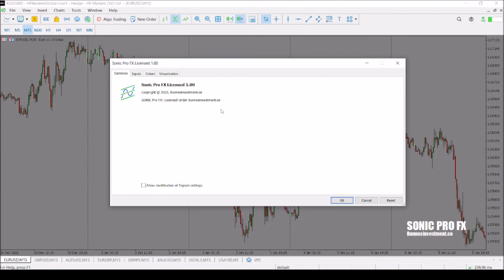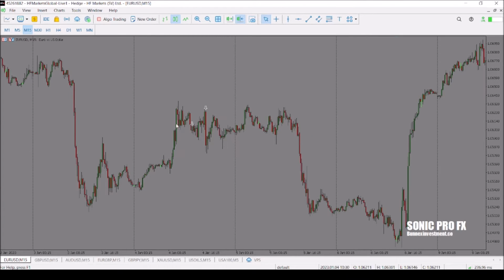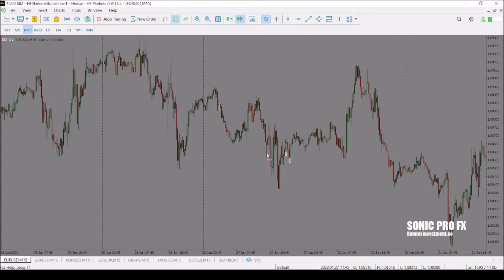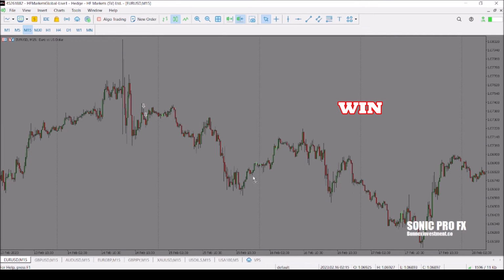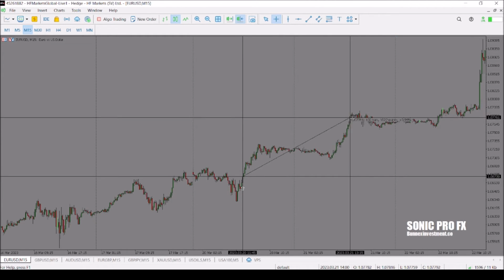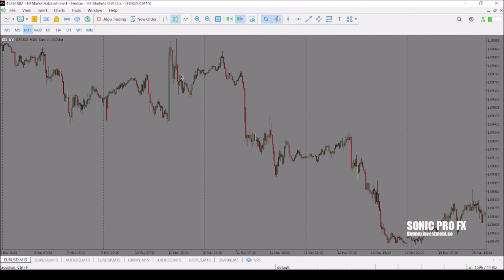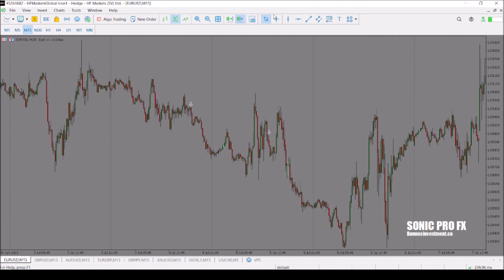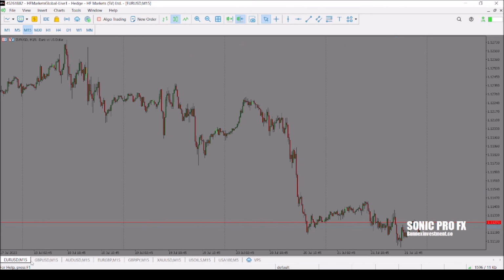Most Effective Forex Trading Indicator | 75 % Win-rate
There are several indicators on the market. This one is the best for mt5. It can be used on six classified trading pairs.